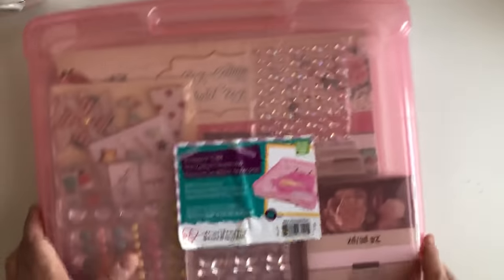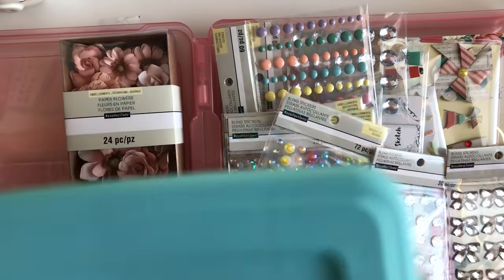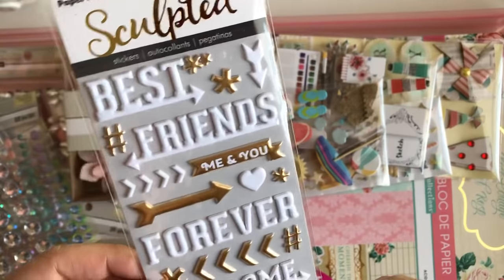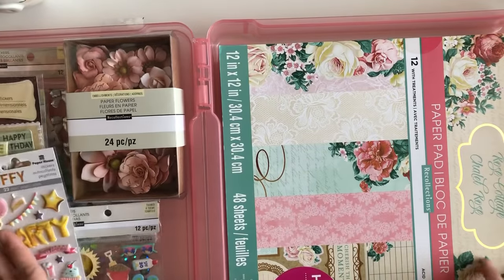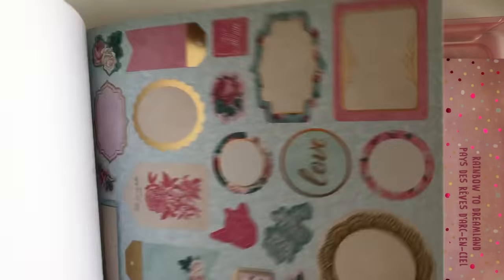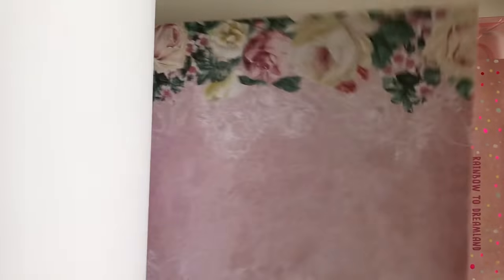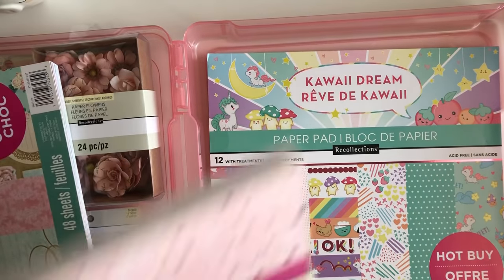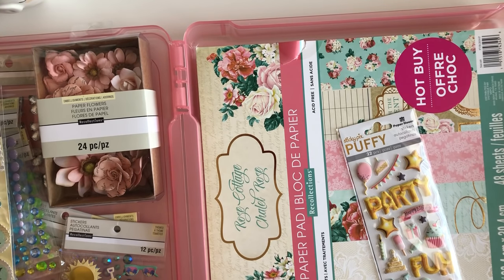LOWEST PRICES OF THE SEASON : MICHAEL"S HAUL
Tag Me

Mail sent too :
Lilliana Sanchez